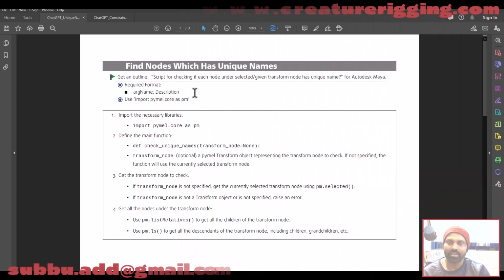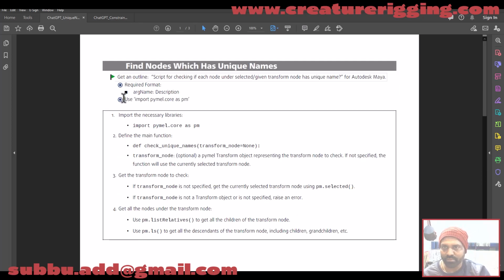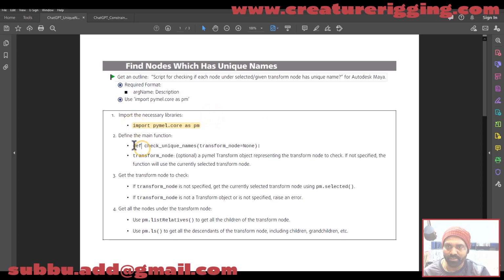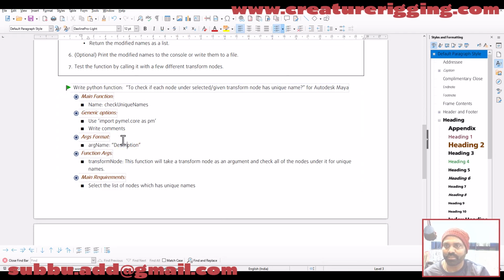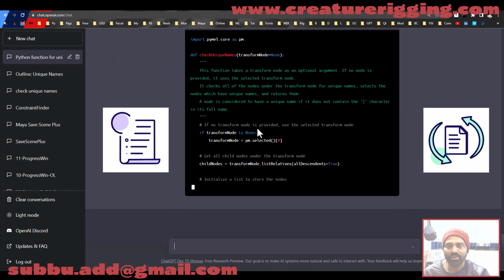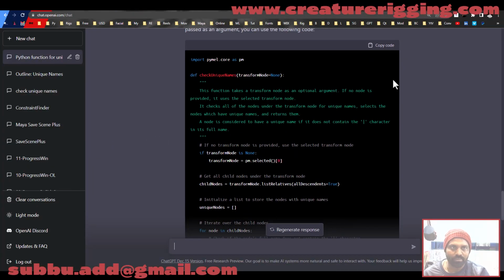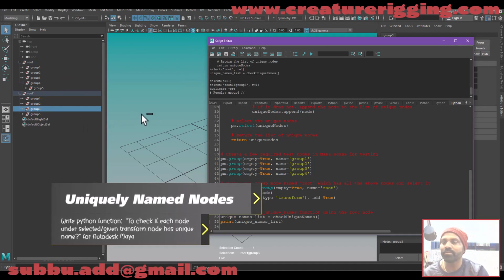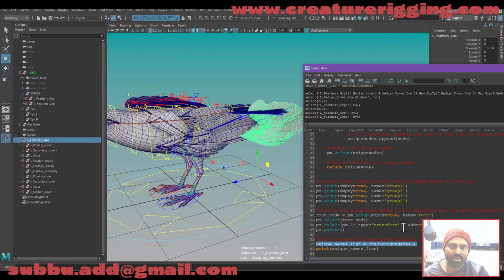✍OpenAI’s ChatGPT (Part-06) -Uniquely Named Nodes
✍ Wish you all an advanced happy new year
✍OpenAI's ChatGPT -Uniquely Named Nodes

"Revolutionizing Maya Workflows with OpenAI's ChatGPT"
"Unleashing the Power of ChatGPT in Maya Python Code"
"Mind-Blowing Results: OpenAI's ChatGPT for Maya Python"
"Streamlining Maya Workflows with OpenAI's ChatGPT"
"The Future of Maya Python Code with OpenAI's ChatGPT"
"Maximizing Productivity in Maya with OpenAI's ChatGPT"
"OpenAI's ChatGPT: The Key to Effortless Maya Python Workflows"
"Transforming Maya Python Workflows with OpenAI's ChatGPT"
"Unlocking the Potential of Maya Python with OpenAI's ChatGPT"
"Optimizing Maya Workflows with OpenAI's ChatGPT"
"Innovative Solutions for Maya Python Code with OpenAI's ChatGPT"
"Empowering Maya Python Workflows with OpenAI's ChatGPT"
"ChatGPT: The Game-Changer for Maya Python Code"
"Revolutionizing Maya Python with OpenAI's ChatGPT"
"Streamlining Maya Python Code with OpenAI's ChatGPT"
"Optimizing Maya Python Workflows with OpenAI's ChatGPT"
"Unlocking the Power of Maya Python with OpenAI's ChatGPT"
"Efficient Maya Python Workflows with OpenAI's ChatGPT"
"Advancing Maya Python Code with OpenAI's ChatGPT"
"OpenAI's ChatGPT: The Future of Maya Python Workflows"